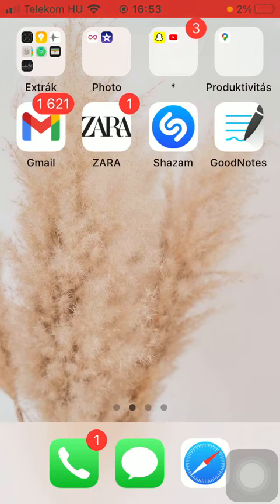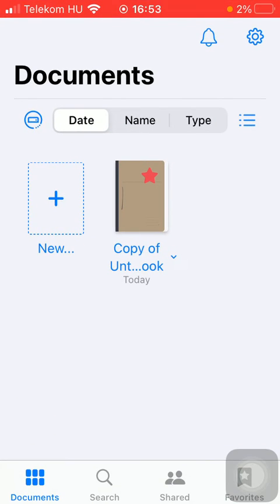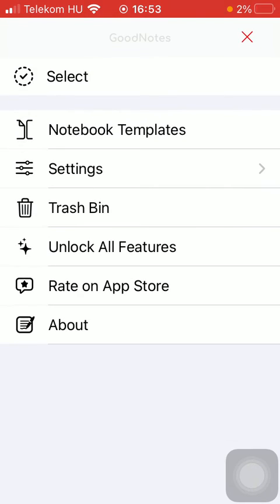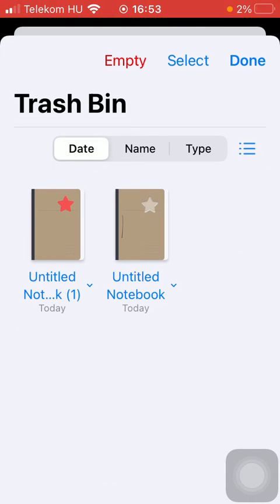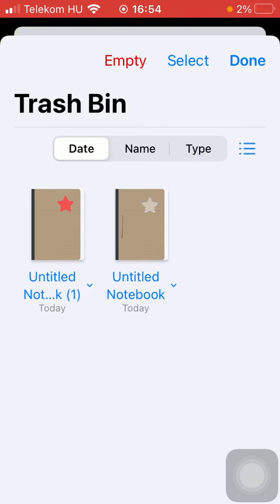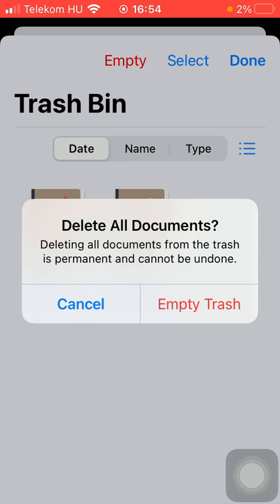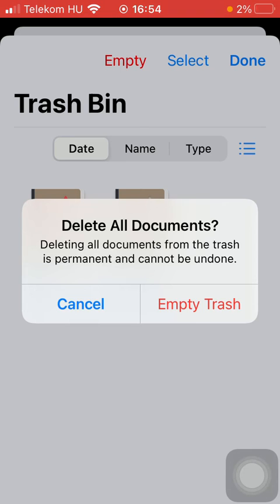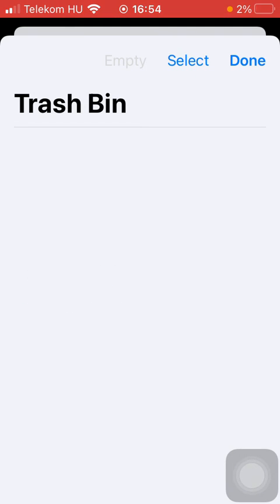How to empty trash bin on Good Notes? - Good Notes Tips